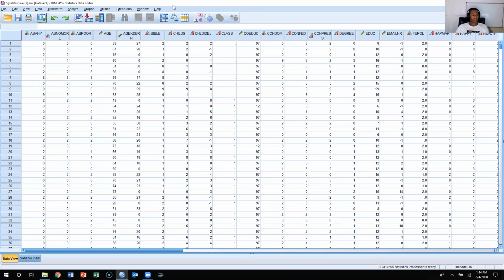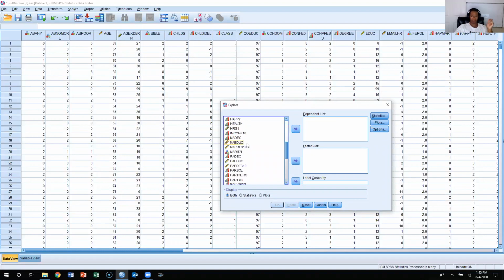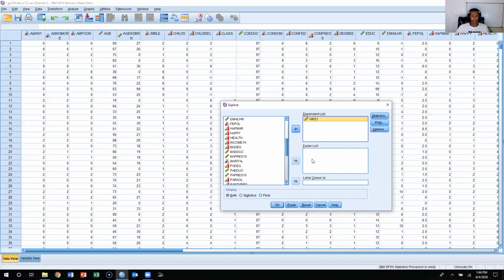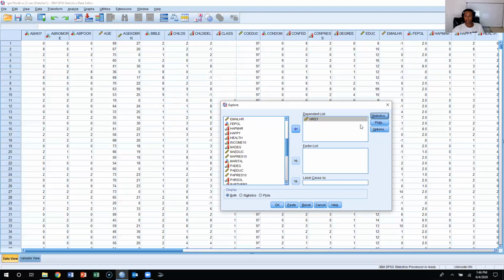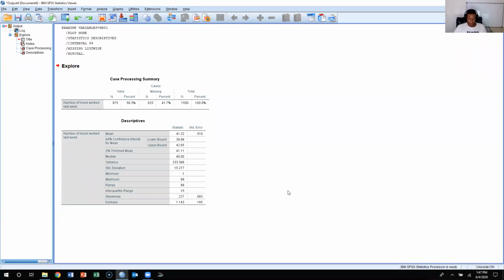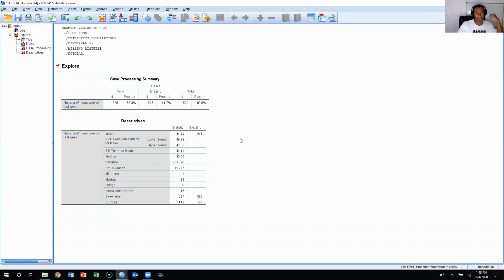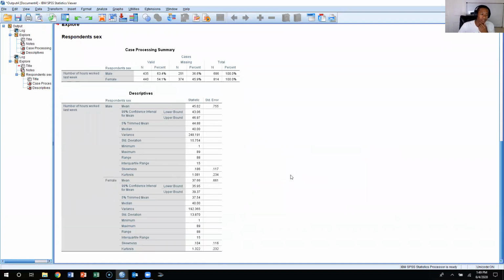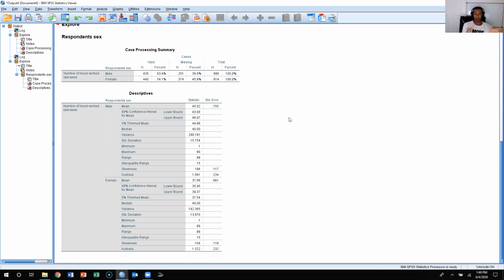Chapter 7 SPSS Lecture